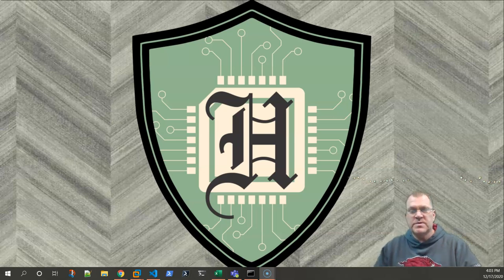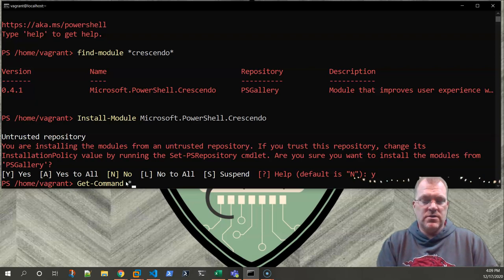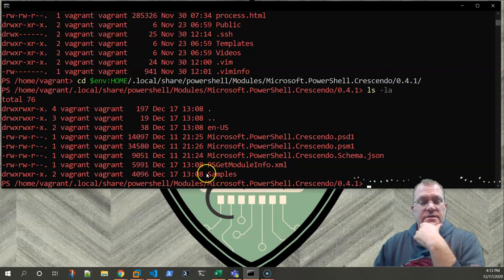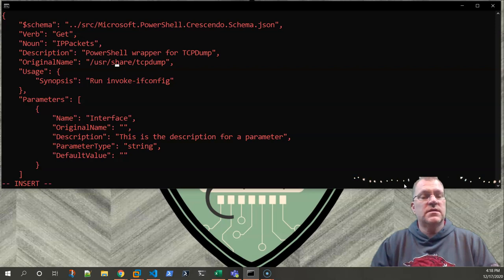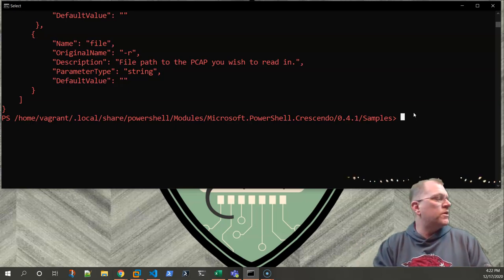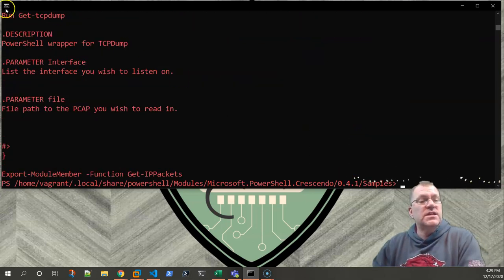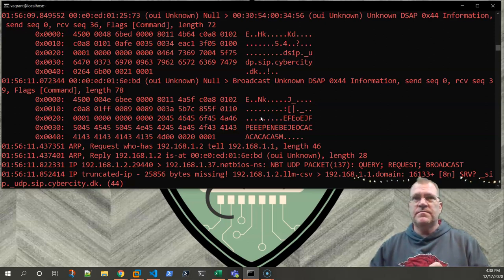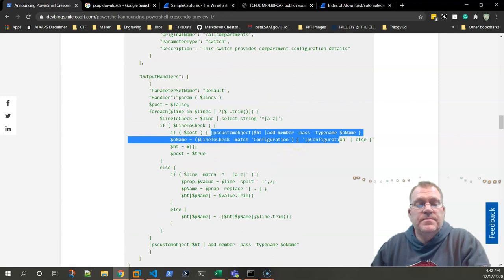My First Crescendo PowerShell Module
I use the preview version of crescendo to convert tcpdump into a PowerShell cmdlet.